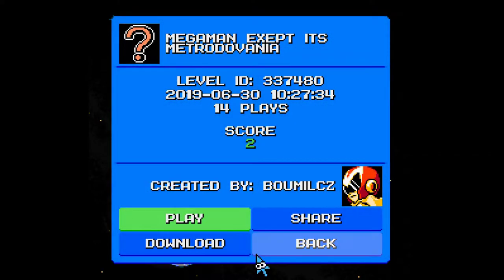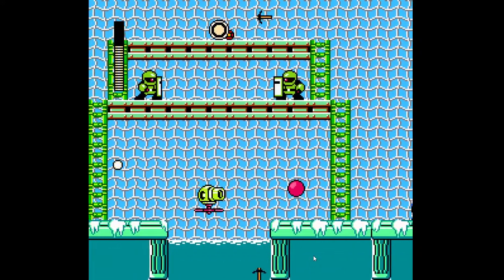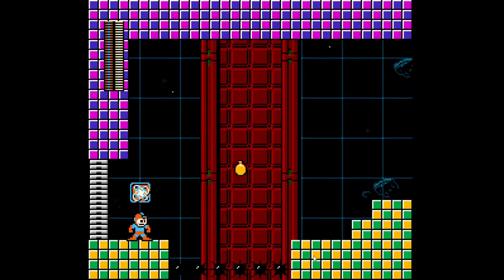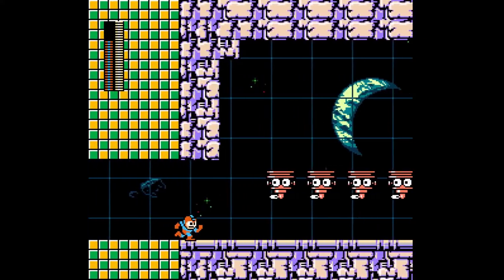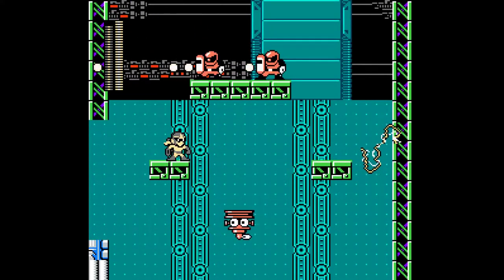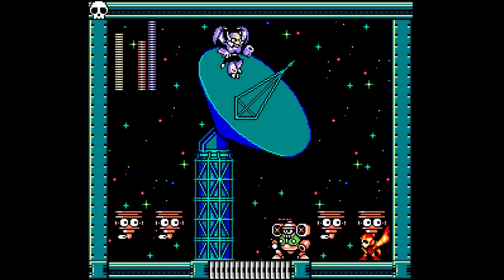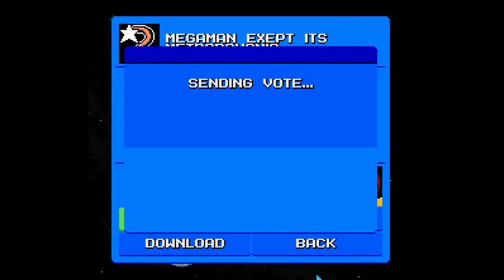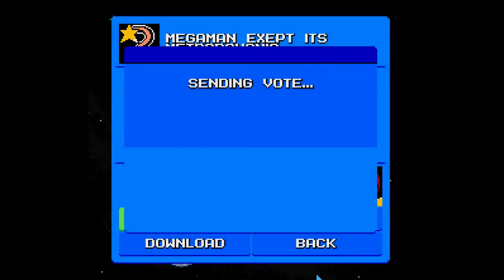Mega man maker - Mega man except it is metroidvania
Stage Creator: Boumilcz